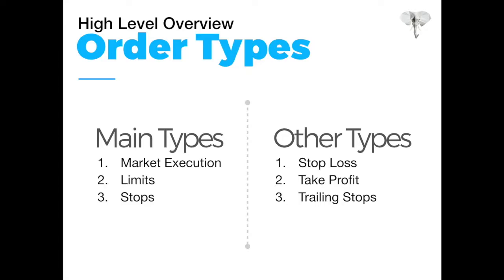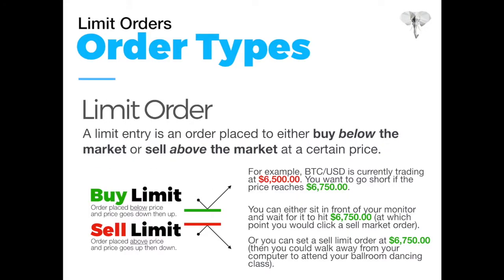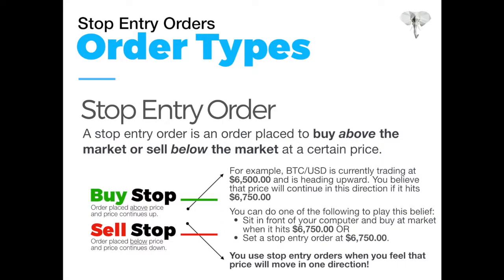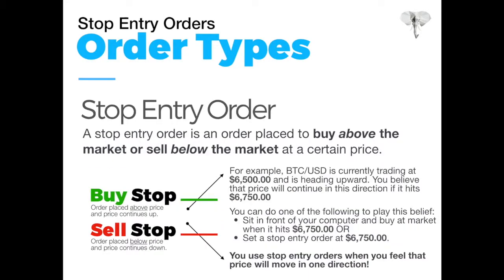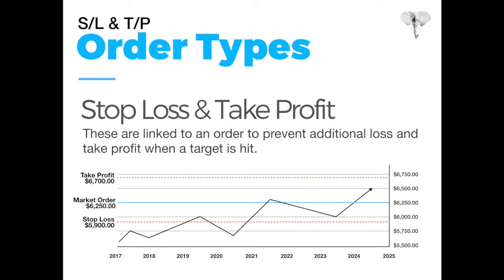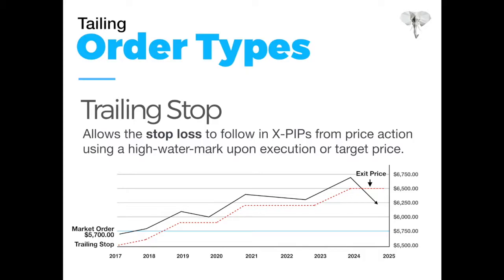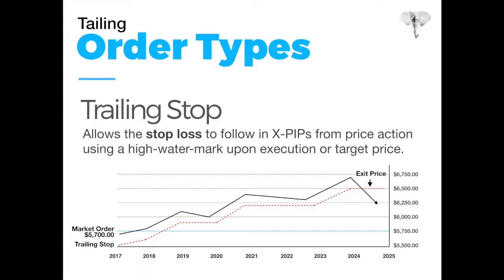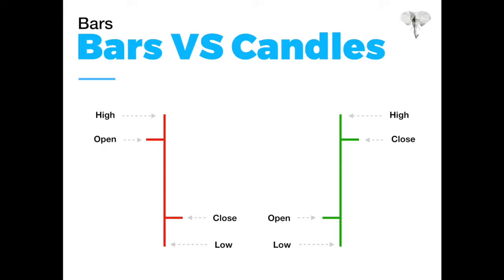Order Types | Beginner Section | 4 of 4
Welcome to the final videos to the Beginner Section of the free online Trading Course that we are offering. In this last video, Angel explains how you can utilize various order types to not only make money BUT ALSO free up time.
Angel Mondragon is a serial entrepreneur and the CEO and founder of PlutusX, a full-service banking platform dedicated to Crypto-based assets. Angel is also a computer engineer, science enthusiast, venture capitalist, and passionate about blockchain technology and artificial intelligence.